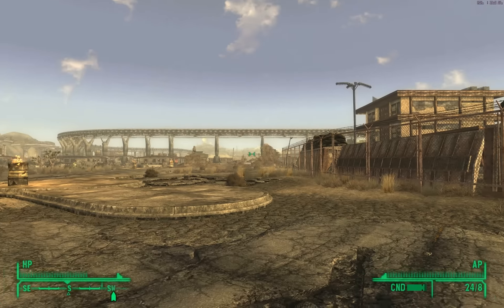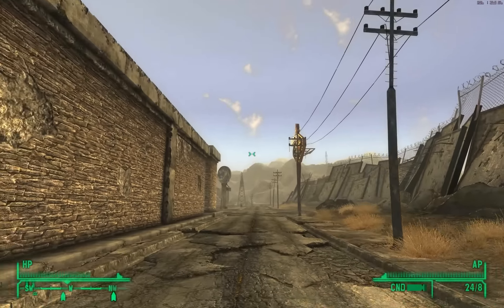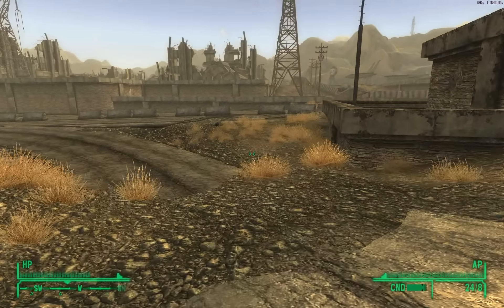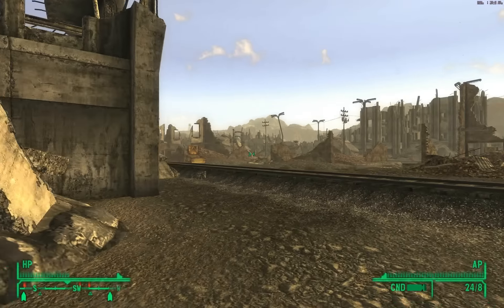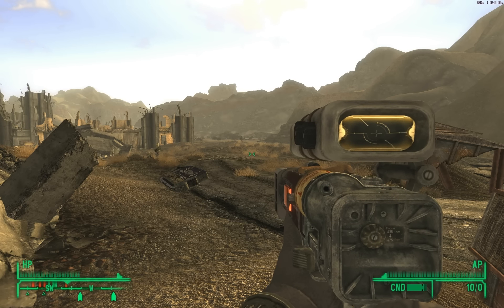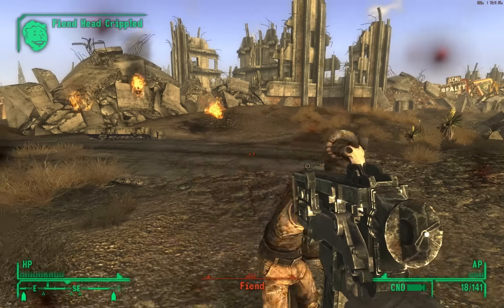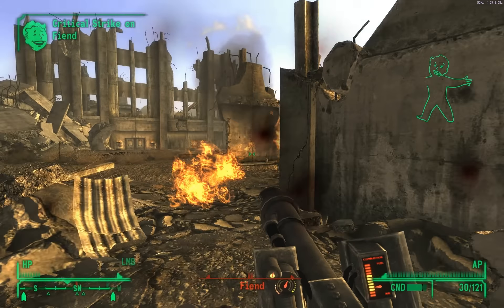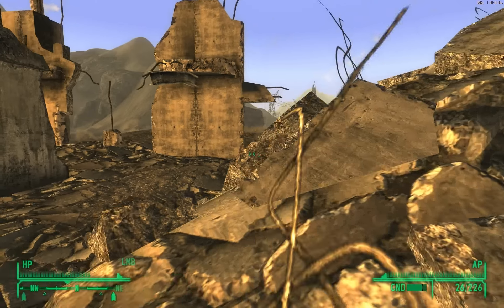Fallout New Vegas Gameplay, Part 65. Battling Fiends, New Vegas Outskirts (Walkthrough in 1080p HD)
This is video #65 of my full Fallout: New Vegas walkthrough, in 1080p HD quality. For best viewing quality, click the fullscreen button in the YouTube player, then select 1080p, or "original" for even better than 1080p!

Part 65. Battling Fiends in New Vegas Outskirts
Now that I healed and repaired everything, I start at Freeside's gate and make my way across the south side of New Vegas, trying to reach Red Rock Canyon, where I will either contact the Great Khans, or completely exterminate the ass-bombs. I run into a few frag mines, but manage to disarm most of them. Then, I run into a few groups of fiends. These guys are very random. Some have lethal weapons, while others run at me with pool cues. After several battles and near-death experiences, I manage to wipe out all of them, including Cook-Cook, a fiend with a very deadly flamer weapon. I move onward toward Red Rock Canyon...